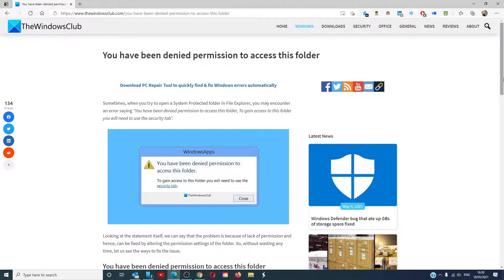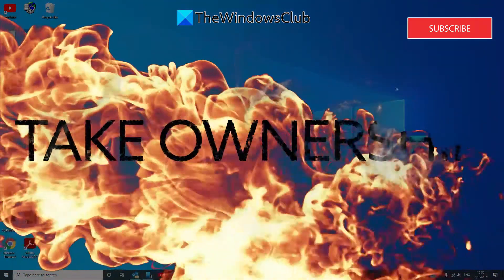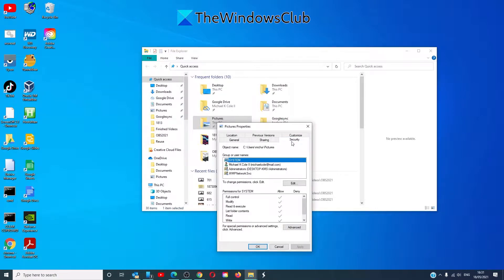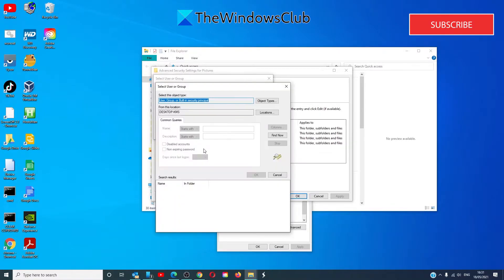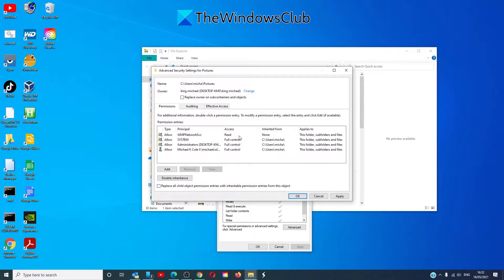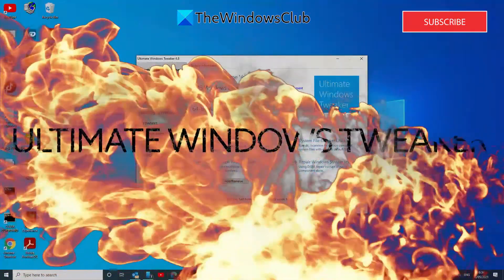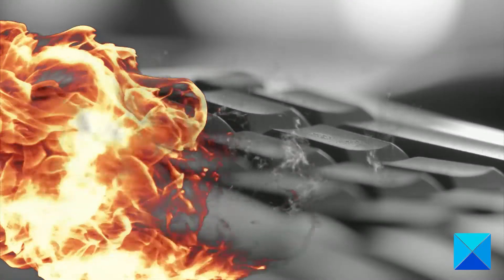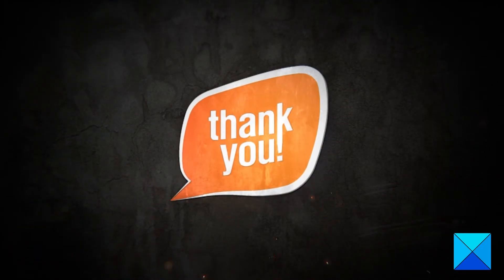You have been denied permission to access this folder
Sometimes, when you try to open a System Protected folder in File Explorer, you may encounter an error saying “You have been denied permission to access this folder, To gain access to this folder you will need to use the security tab”.

Looking at the statement itself, we can say that the problem is because of lack of permission and hence, can be fixed by altering the permission settings of the folder. So, without wasting any time, let us see the ways to fix the issue.

Timecodes:
0:00 Intro
0:30 Take Ownership
1:35 Ultimate Windows Tweaker